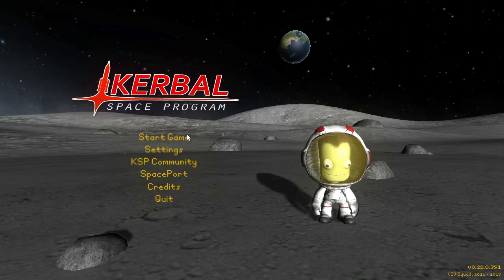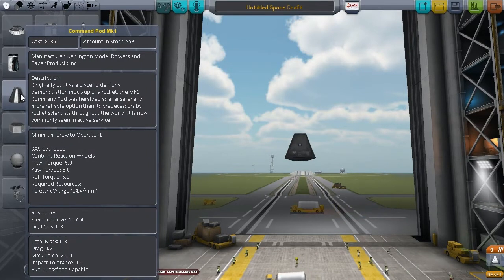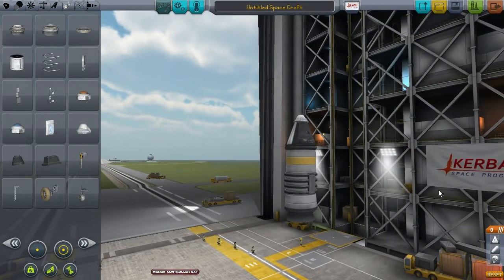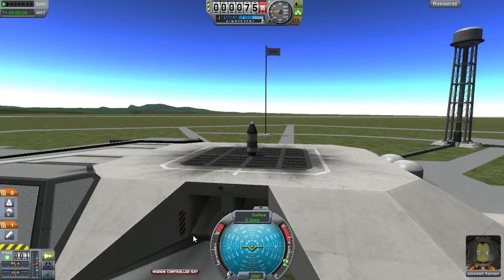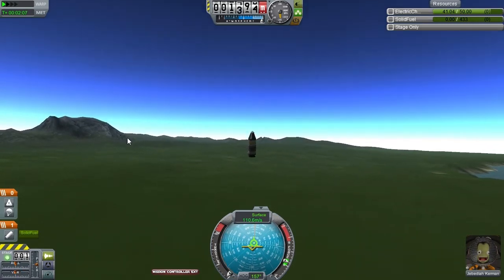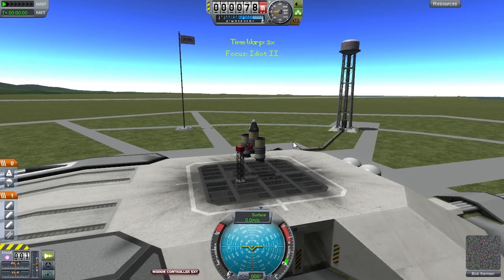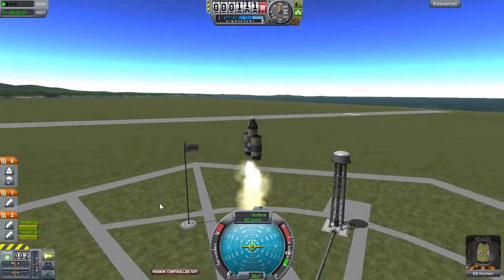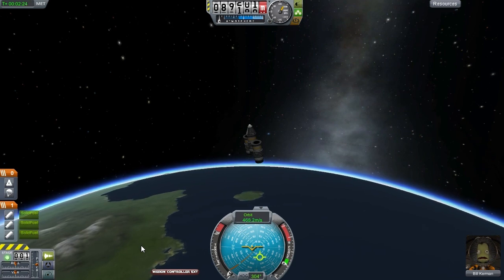Kerbal Space Program for Idiots - The absolute basics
This video is an absolute beginners guide to getting started in Kerbal Space Program. If you have ever launched anything anywhere before, you will find this boring. You have been warned.